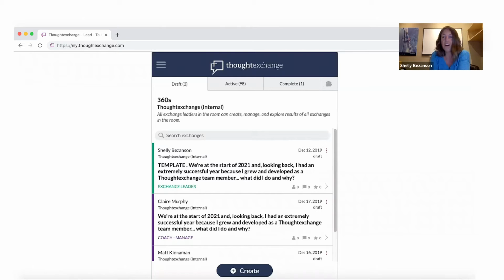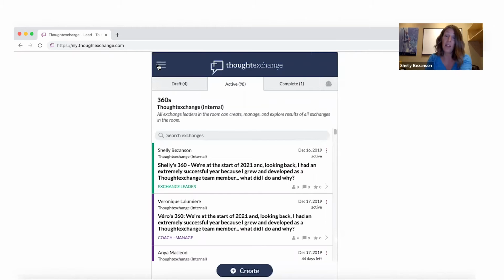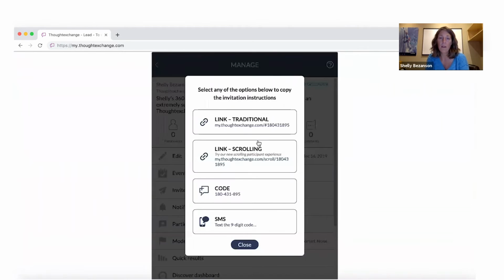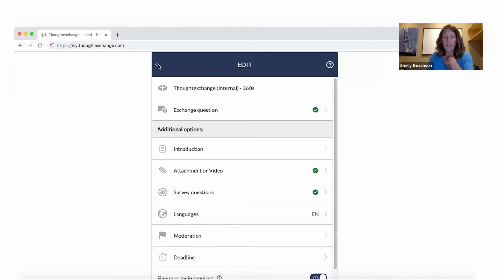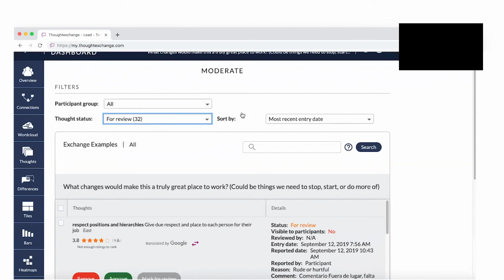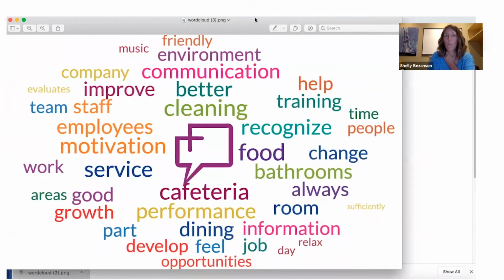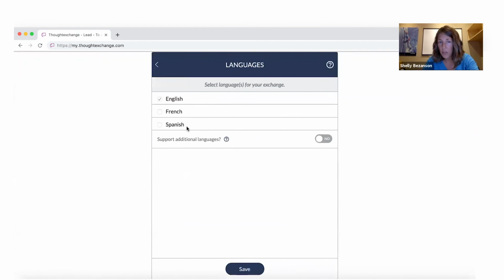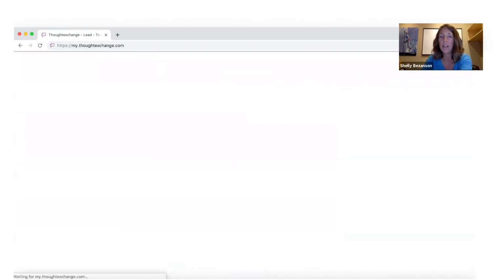What’s New in Release 4.6.4 from ThoughtExchange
Holiday songs ringing out and houses brightening up our streets can mean only one thing... Santa is on the way! We’re helping him out by delivering a new version of ThoughtExchange as an early gift under your tree. Join us at this virtual event to help unwrap the exciting new features and learn how to use them.